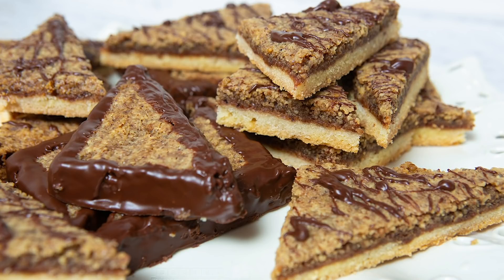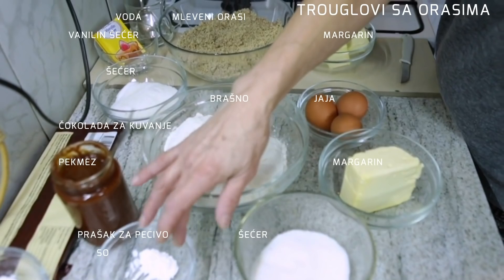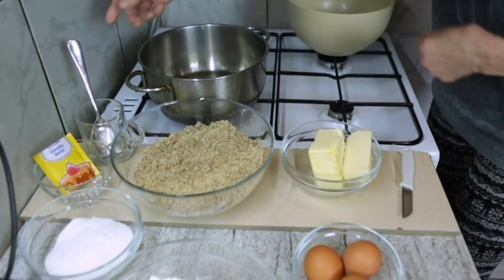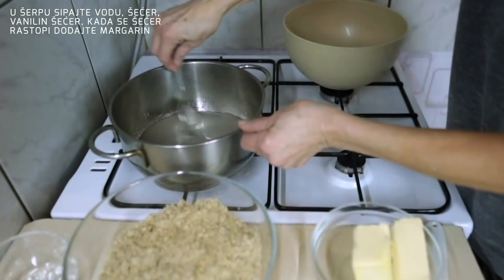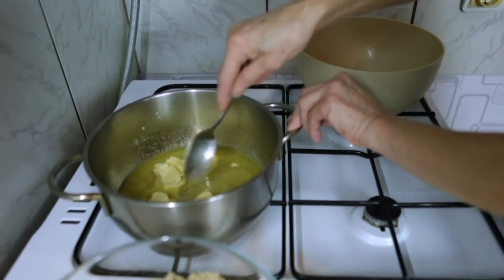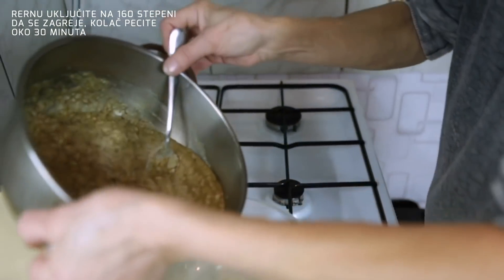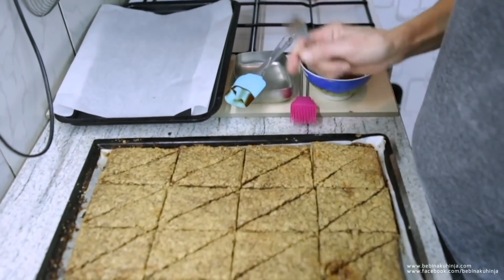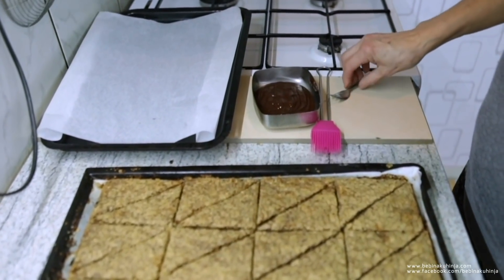Božićni kolačići - Christmas cookies - Bebina kuhinja - Domaći video recept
Trouglovi sa orasima.
Christmas cookies recipe from Bebaa kitchen.

Sastojc / Ingredientsi:

Za biskvit / For biscuit:
- 3 jaja / 3 eggs
- 140g šećera / 140g sugar
- 450g brašna / 450g flour
- prstohvat soli / a pinch of salt
- 1 1/2 kašičica praška za pecivo / 1 1/2 teaspoon of baking powder
- 190g margarina / 190g margarine
- 4 kašike marmelade od kajsija / 4 spoon of apricot jam

Za premaz / For coating:
- 500g mlevenih oraha / 500g ground walnut
- 5 kašika vode / 5 spoon of water
- 130g šećera / 130g sugar
- 2 kesice vanilin šećera / 2 small bag of vanilla sugar
- 200g margarina / 200g margarine

Za dekoraciju / For decoration:
- 250g čokolade za kuvanje / 250g cooking chocolate
- 3 kašike ulja / 3 spoon of oil

Film: Bebina kuhinja
Dan Lebowitz - Casey Dont You Fret